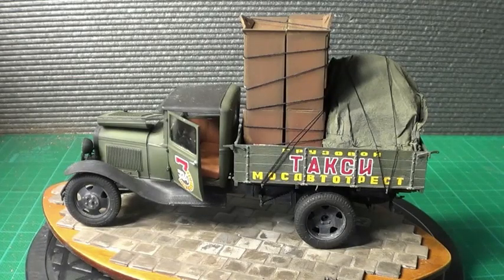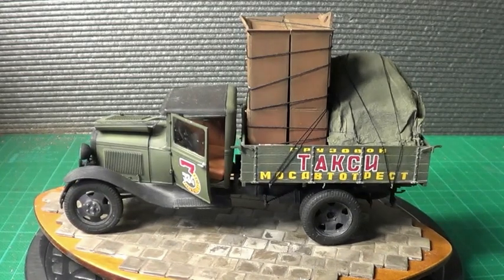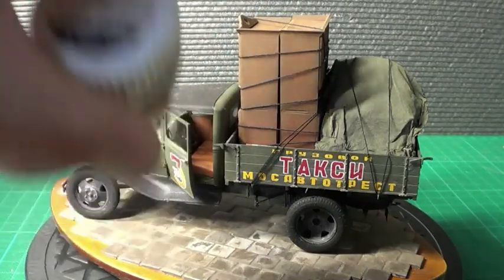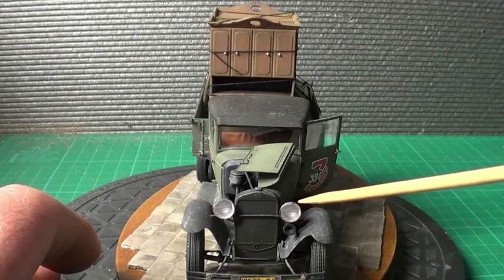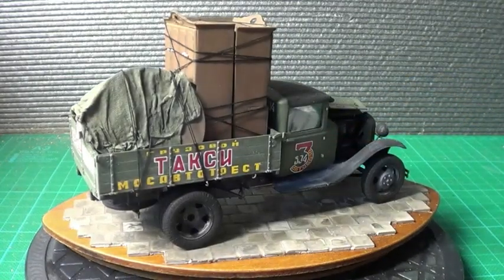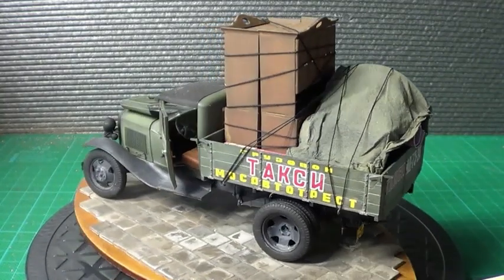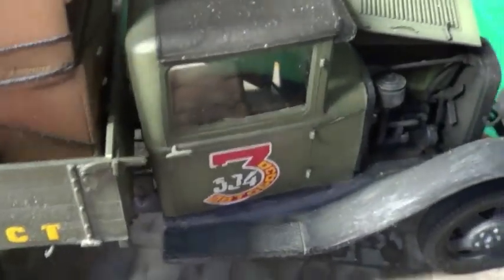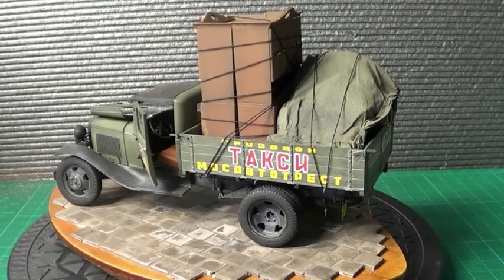MINIART CARGO TRUCK COMMERCIAL VEHICLE GROUP BUILD ( final reveal )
hi welcome to my final reveal of the miniart truck fantastic kit apart from the base built straight out the box big thank you to jason and to everyone who took part